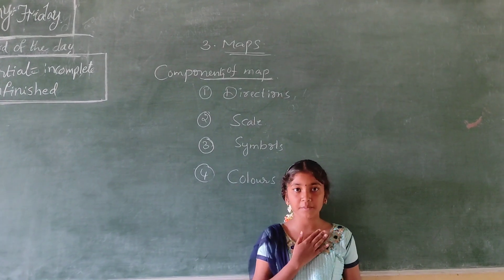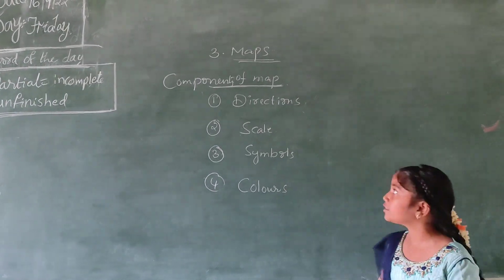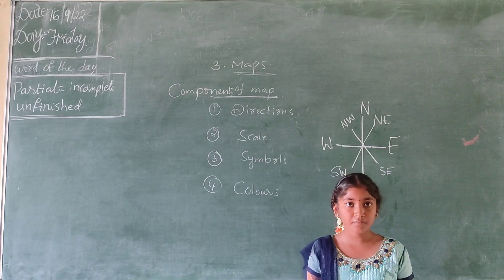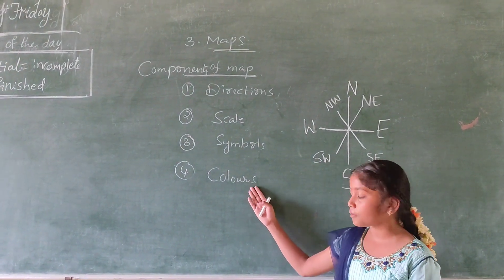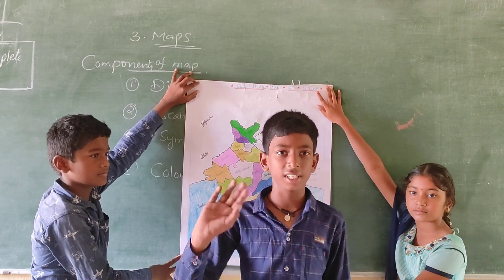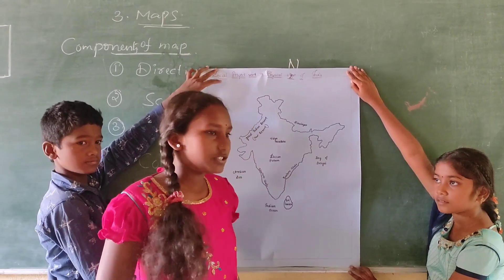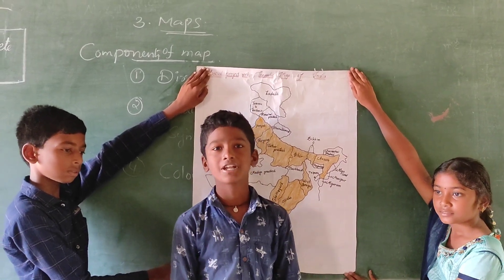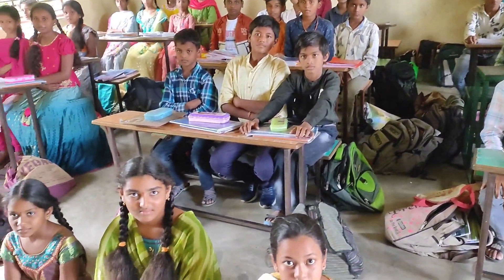Maps topic seminar by VI grade students.